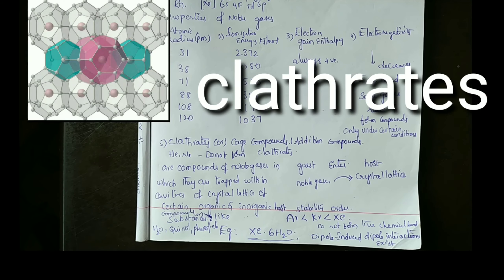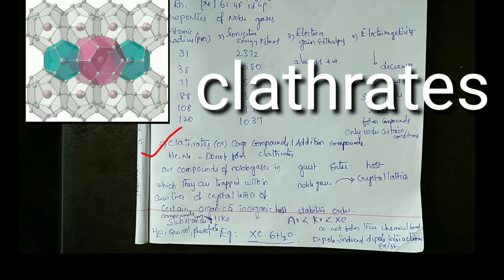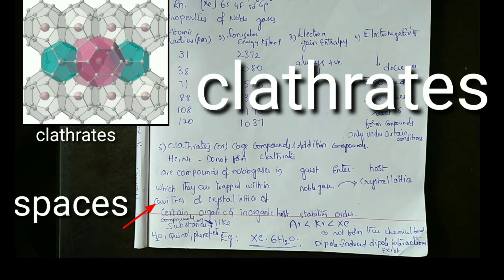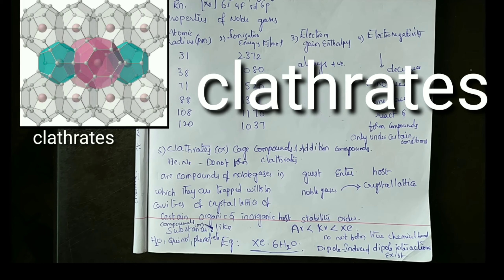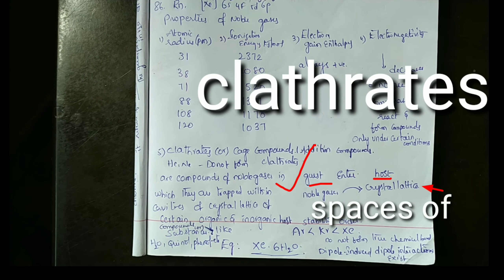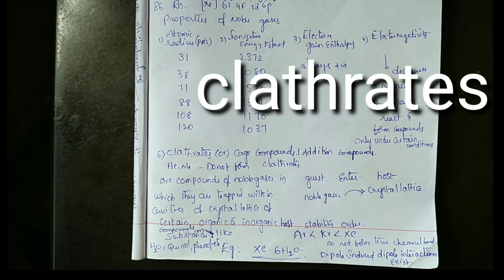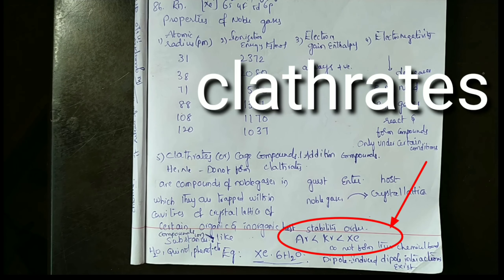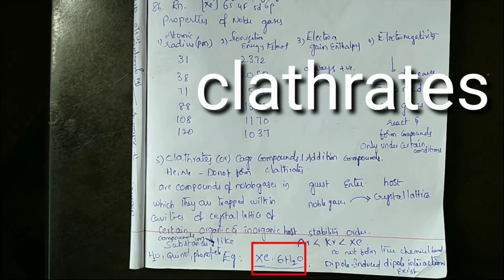Clathrates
Clathrates of Noble gases